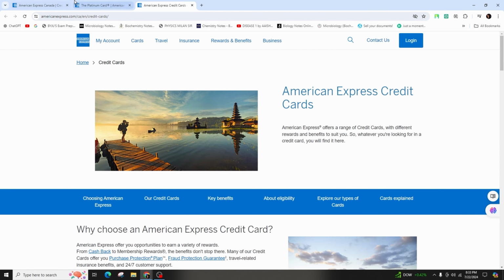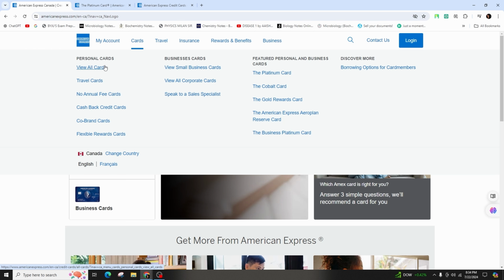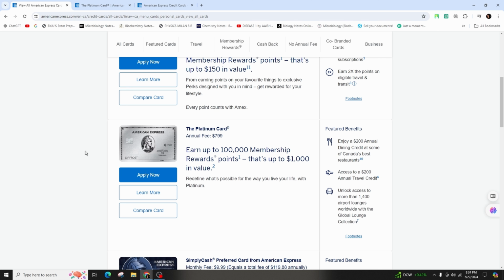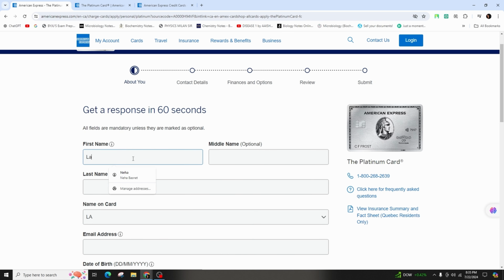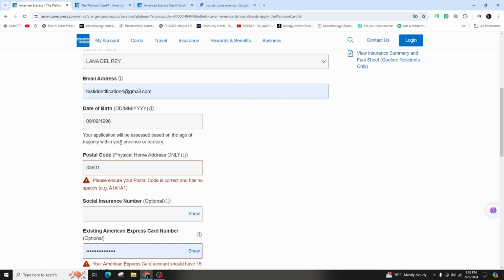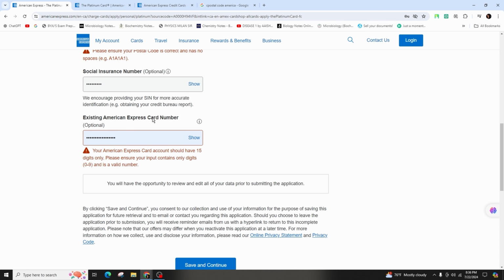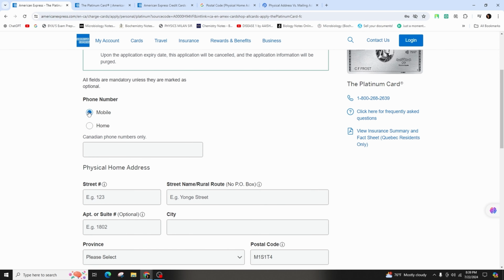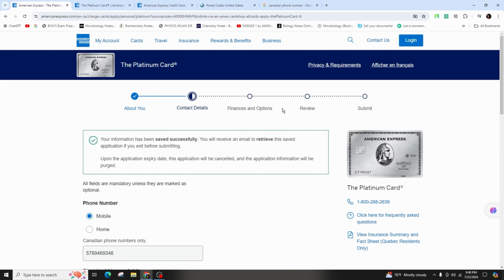How To Apply For American Express Platinum Card 2024 (Step By Step Guide)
Tutorial On How To Apply For American Express Platinum Card 2024

 Welcome to Official Help Desk! In this video, we'll guide you through the process of applying for the American Express Platinum Card in 2024. We'll provide a step-by-step guide to ensure your application process is smooth and successful.

Topics Covered:

- How To Apply For American Express Platinum Card 2024: A comprehensive, step-by-step guide to help you apply for the American Express Platinum Card, including eligibility requirements and necessary documentation.

- American Express Platinum Card Application Process: Detailed instructions on the application process, including how to fill out the application form online.

- Tips for a Successful Application: Useful tips and tricks for increasing your chances of approval, including what to do before you apply.

Timestamps for Easy Navigation:
0:00 - Introduction
0:05 - How To Apply For American Express Platinum Card 2024
0:15 - American Express Platinum Card Application Process
0:25 - Tips for a Successful Application

Have you encountered issues while applying for the American Express Platinum Card? What solutions worked for you? Share your experiences or ask for help in the comments section below!